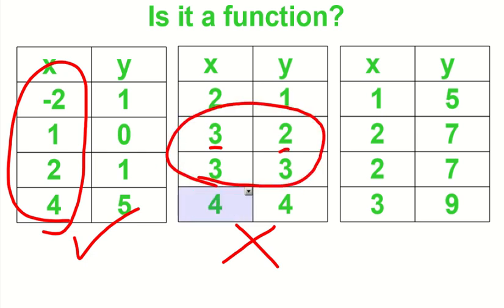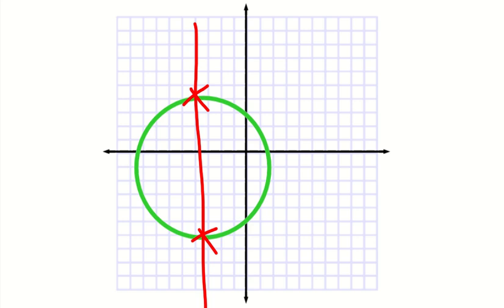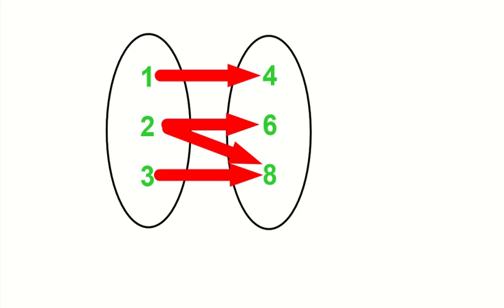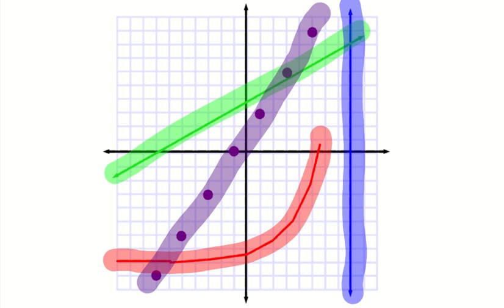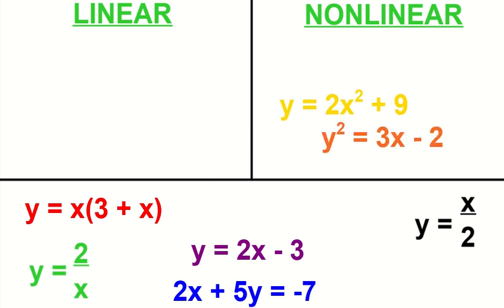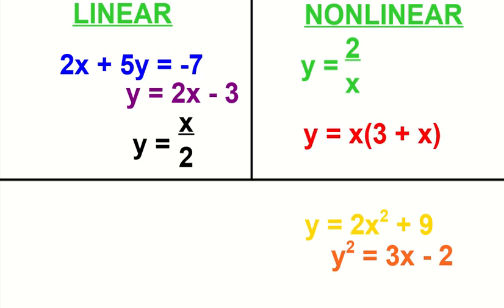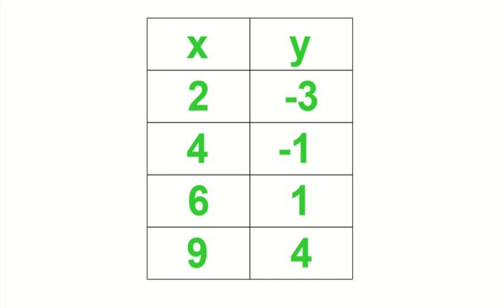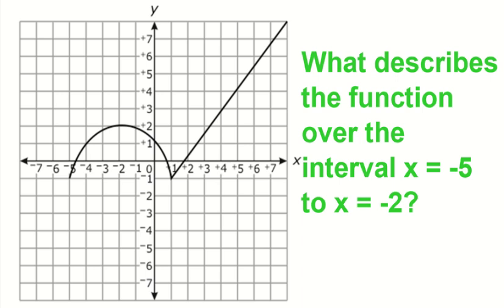8th Grade Math Cluster D: Day 6 Cluster D Review Part I 10/29/24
8th Grade Math Cluster D: Day 6 Cluster D Review Part I  10/29/24